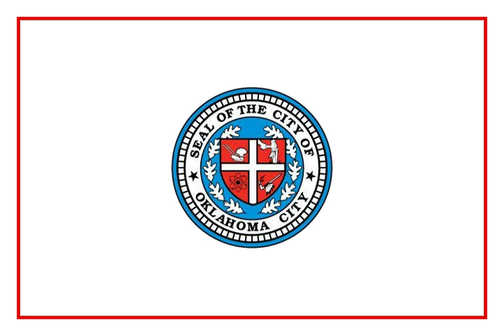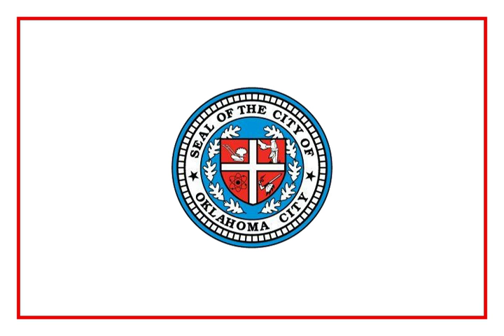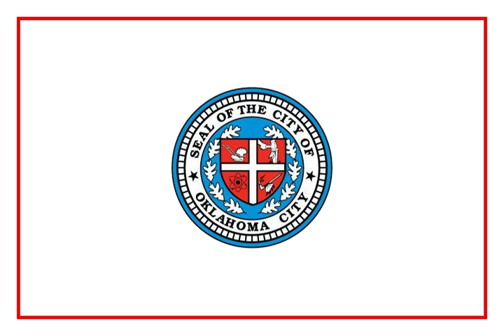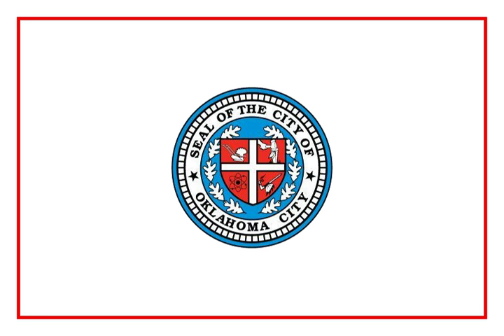University of Oklahoma Health Sciences Center | Wikipedia audio article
00:01:14 1 History
00:02:43 2 Institutions
00:02:53 2.1 Patient care institutions
00:03:26 2.2 Educational and research institutions
00:04:11 2.2.1 Secondary schools
00:04:24 2.3 Government institutions

- Socrates

SUMMARY
The University of Oklahoma Health Sciences Center is the health sciences branch of the University of Oklahoma. Located in Oklahoma City, it serves as the primary place of instruction for many of Oklahoma's health professions. It is one of only four health centers in the United States with seven professional colleges.The nineteen buildings that make up the OUHSC campus occupies a fifteen block area in Oklahoma City near the Oklahoma State Capitol. Surrounding these buildings are an additional twenty health-related buildings some of which are owned by the University of Oklahoma.  The Health Sciences Center is the core of a wider complex known as the Oklahoma Health Center. The major clinical facilities on campus are part of OU Medicine and include the OU Medical Center hospital complex, The Children's Hospital, OU Physicians and OU Children's Physicians clinics, Harold Hamm Diabetes Center and the Peggy and Charles Stephenson Oklahoma Cancer Center. Also part of the major clinical facilities is the Oklahoma City VA Medical Center.